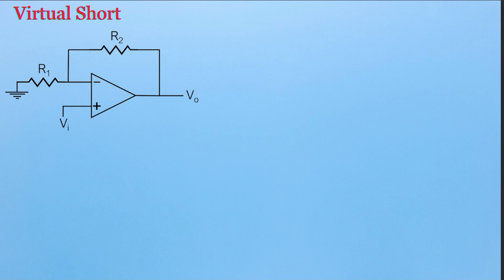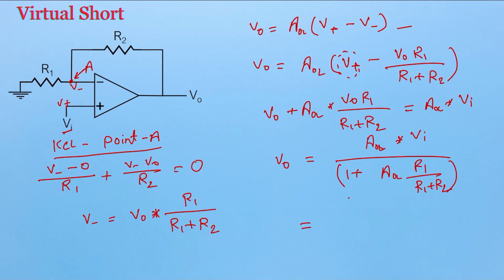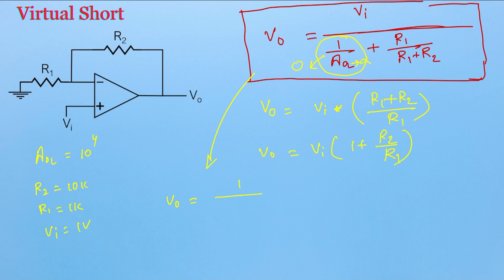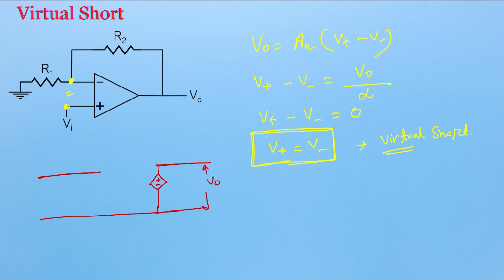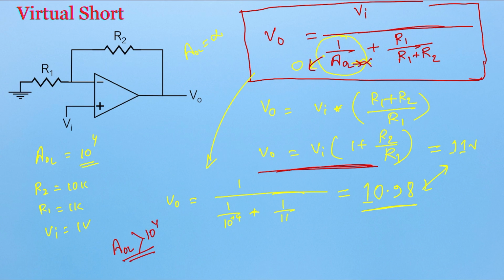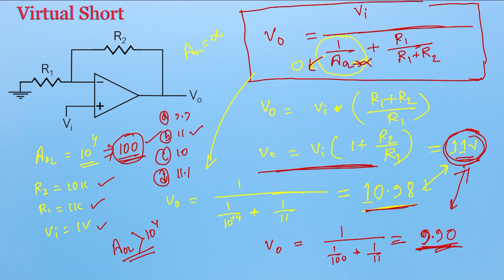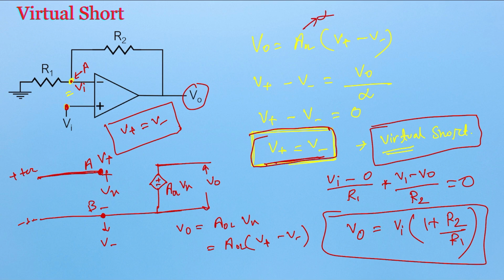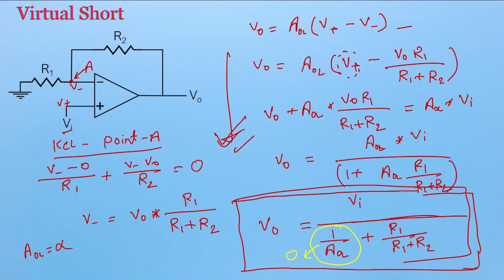Concept of Virtual short and Virtual ground (Opamp Fundamentals)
Topic: Concept of Virtual short and Virtual ground (Opamp Fundamentals)
In this video, we explore the fascinating concepts of virtual short and virtual ground in operational amplifiers (op-amps). We begin by understanding why the virtual short and virtual ground is essential for the op-amp circuit analysis. Through circuit analysis and Kirchhoff's current law (KCl), we derive expressions for output voltage and virtual ground voltage. By considering the open-loop voltage gain (AOL) of the op-amp, we examine the impact of the virtual short and virtual ground on the output voltage calculation. Additionally, we compare the results obtained with and without virtual short, highlighting the significance of considering the op-amp's open-loop gain.

Key Moments
1. Introduction to virtual shot and virtual ground - 00:00
2. Explanation of the output voltage equation -:00:30
3. Calculation of the output voltage equation considering AOL - 02:01
4. Deriving the output voltage equation when AOL tends to infinity - 03:12
5. Comparing the output voltage with and without considering virtual short - 04:02
6. Understanding the concept of virtual short - 05:44.
7. Deriving the output voltage equation using virtual short - 07:12
8. Comparing the output voltage with and without virtual short for different AOL values - 08:10
9. Introduction to the virtual ground and its definition - 10:26
10. Limitations of Virtual ground and virtual short - 12:24